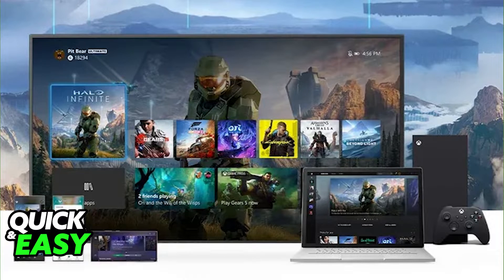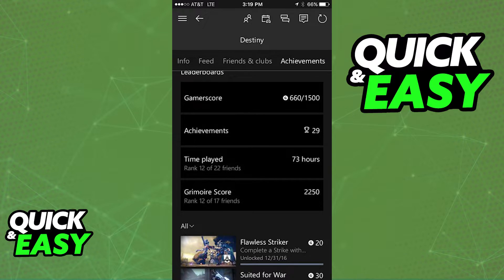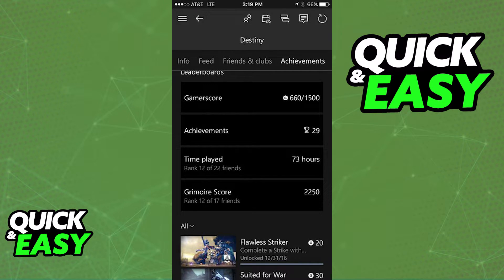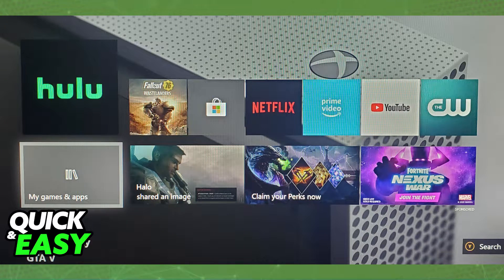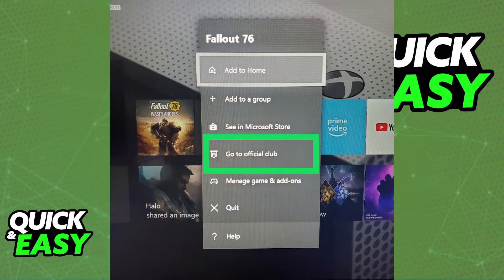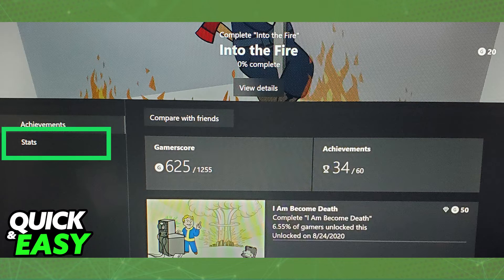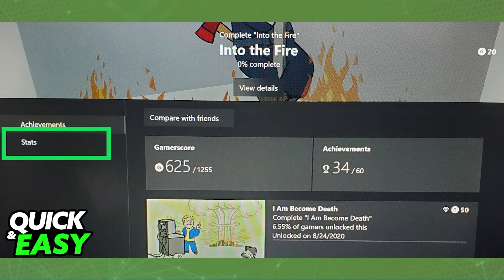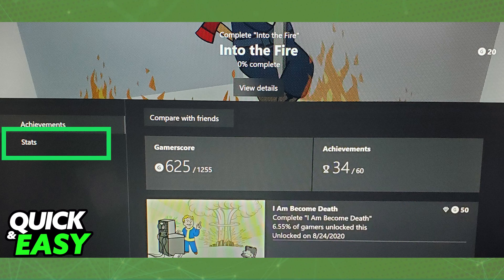How To See How Many Hours You've Played a Game on Xbox - Step by Step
In this video I will show you how to see how many hours you've played a game on xbox.

I hope I have helped you with the video!